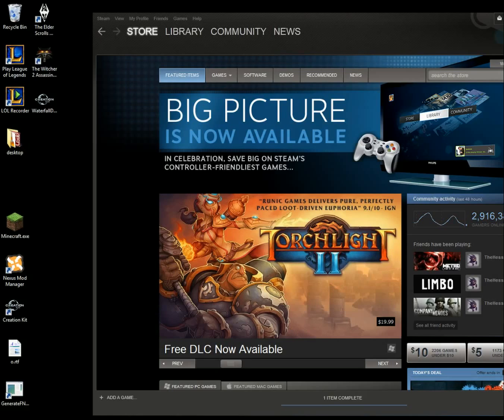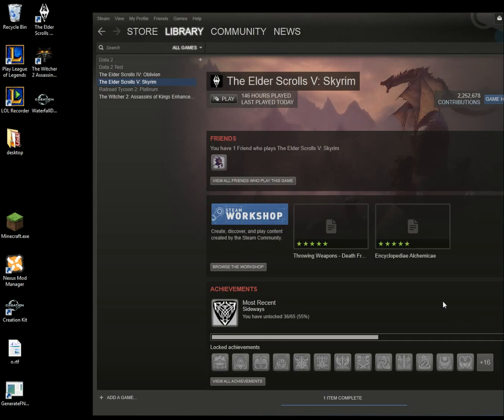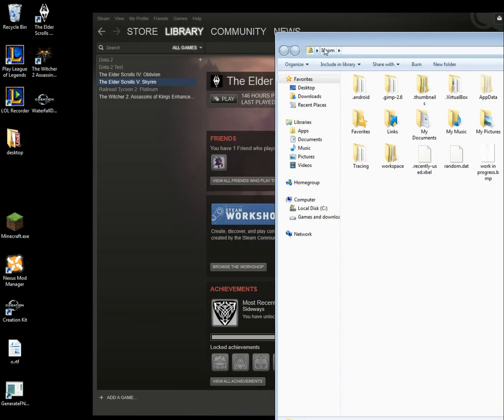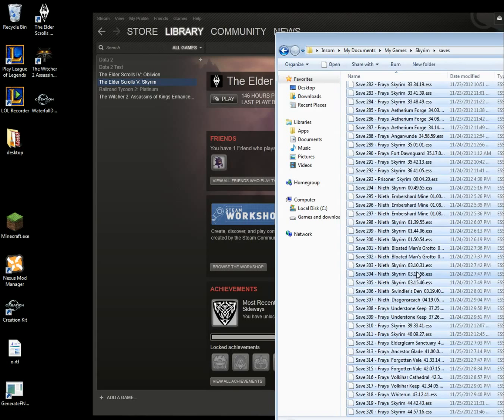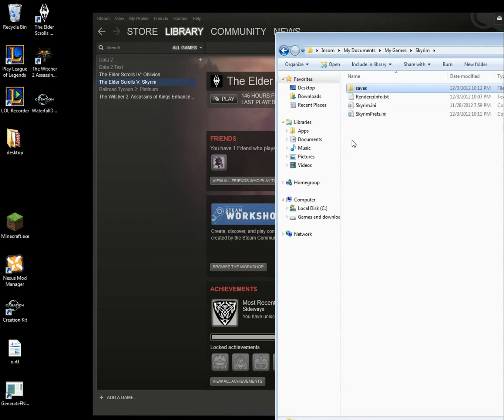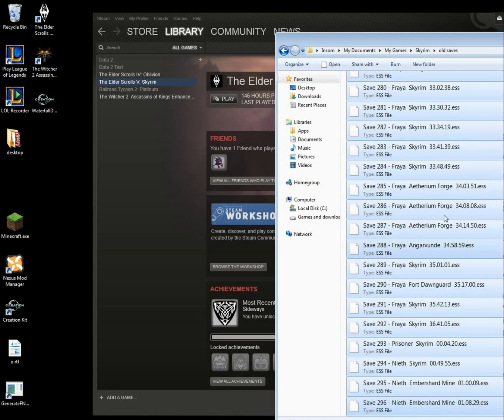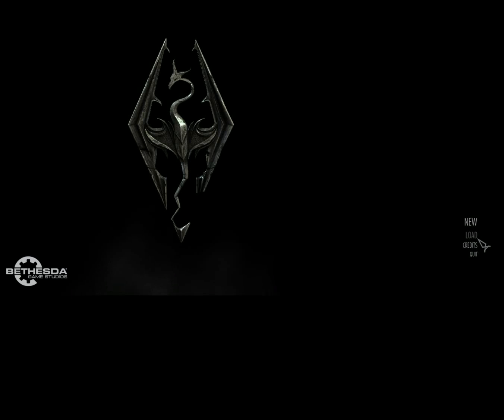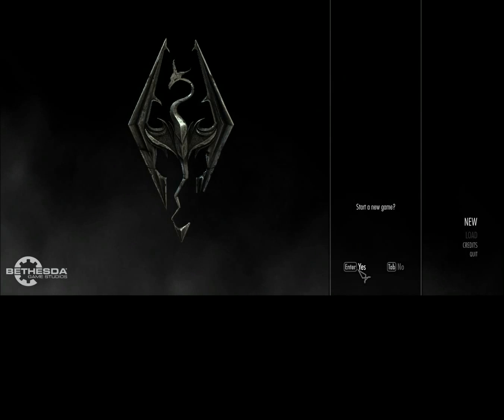◄INSOM► SKYRIM Tutorial: How To Delete Saved files in STEAM version of SKYRIM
Skyrim Guide To: Deleting save files on steam version of Skyrim :)

A brief instruction on how to remove saved files in the steam version of SKYRIM.

This will allow you to go back to save 1.

This tutorial is for windows vista/ windows 7
the location of your saved files may differ in other operating systems.

Sorry about the audio not sure what that clicking was in the background.

If you would like to remove the files altogether from steam servers so u can start using sync again without the old files popping up then follow this guide